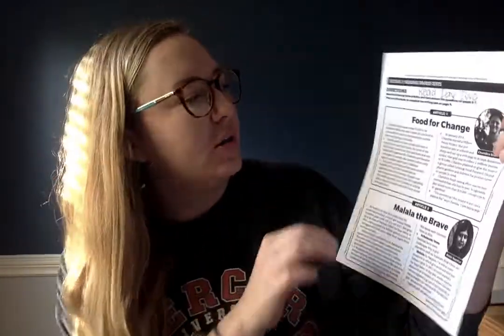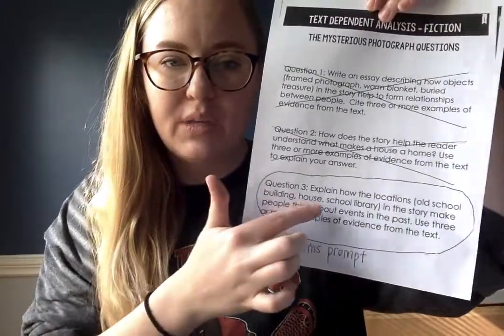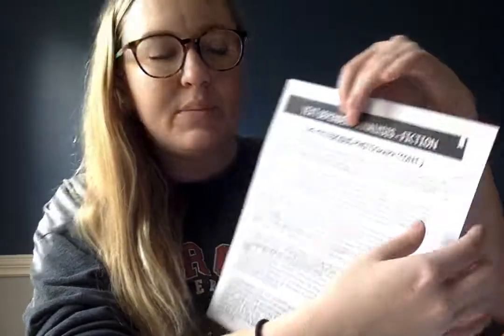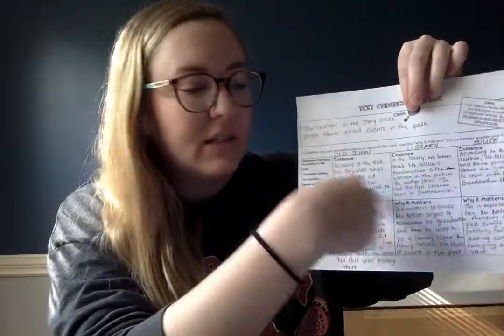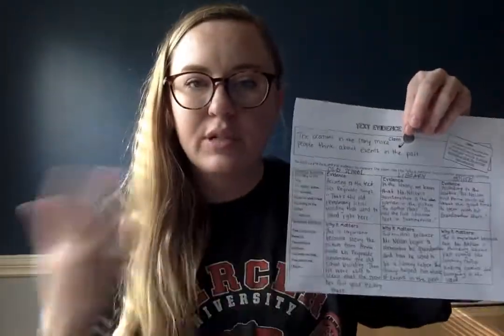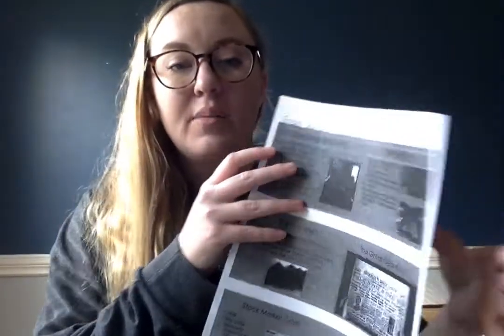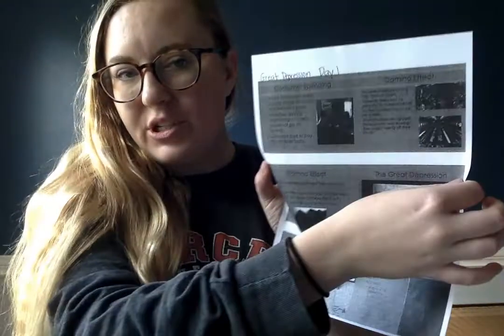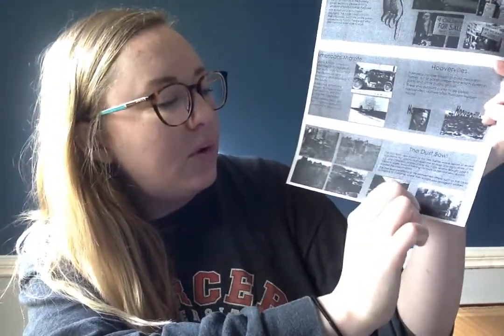Day 2 - March 20th